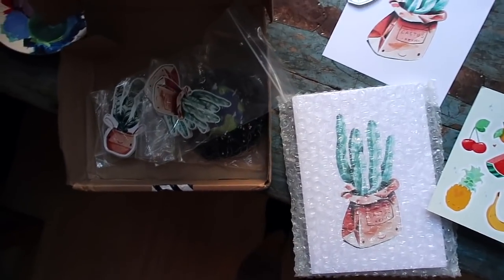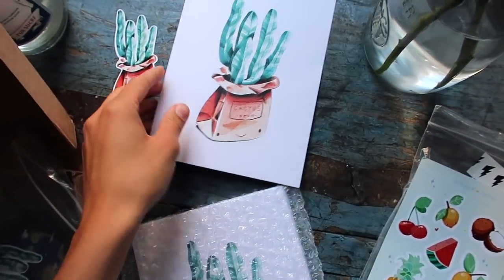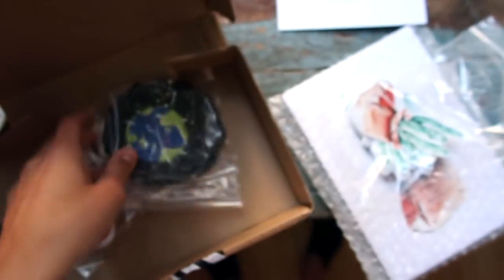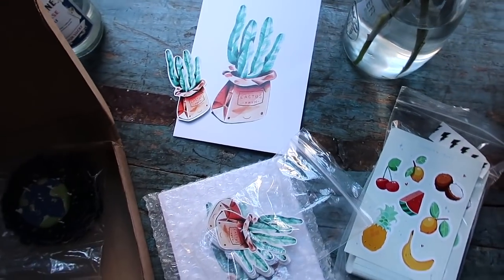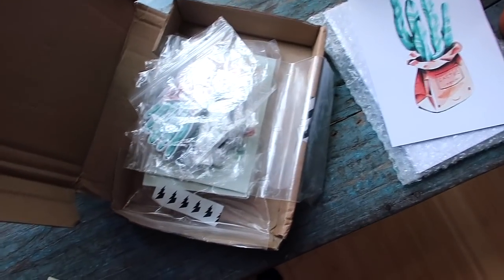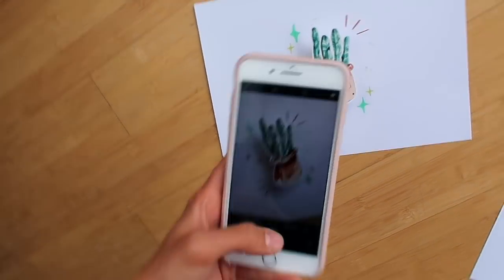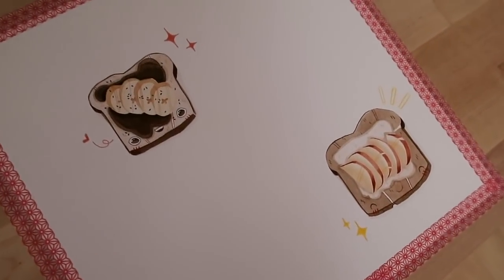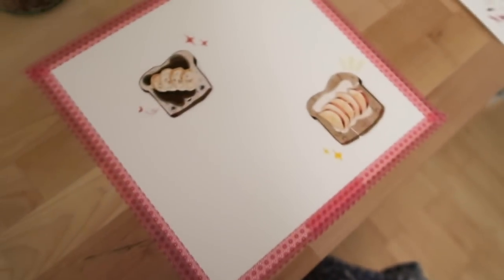STUDIO VLOG 003 | SHOOTING NEW PRODUCTS, PACKING ORDERS & DRAWING OUTSIDE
Hi lovelies! In this weeks' vlog I show you my new cute products and how I shoot the product pictures for the shop! (Btw, have you seen my last vlog where I was planning the stickers?) I packed up your orders, did some drawing outside and had a night time painting session. 😉

Love,
Sara 🥥🌵

*iPad Pro
*Colored Pencils

*Products which are marked with this sign (*) are affiliate links, which means I am getting a percentage of the money in case you purchase anything for no extra costs for you.